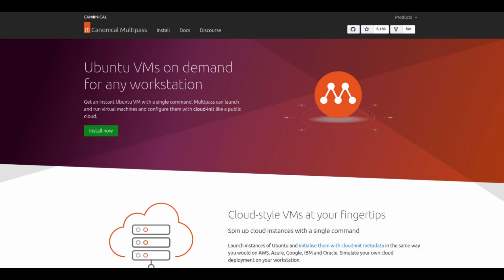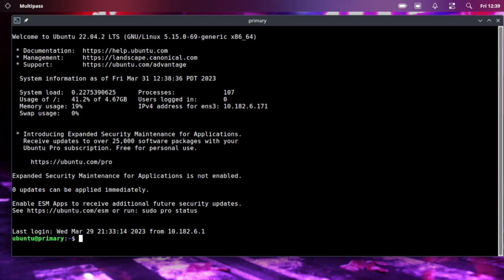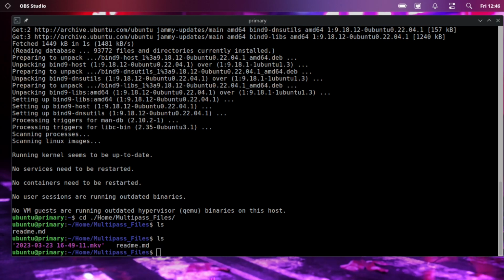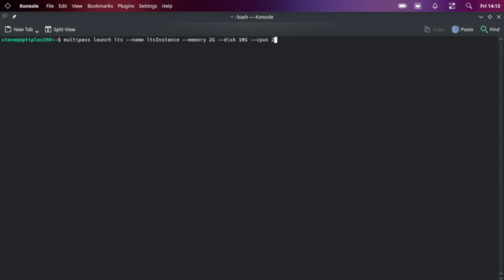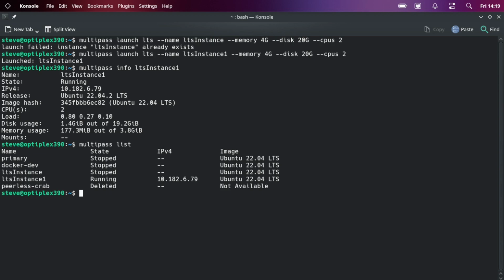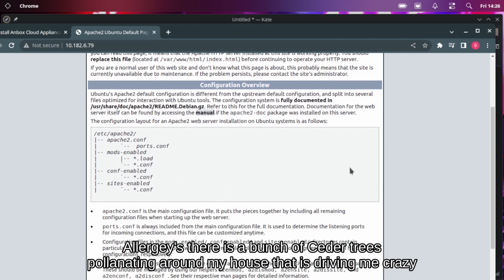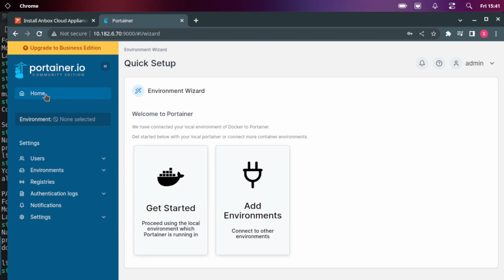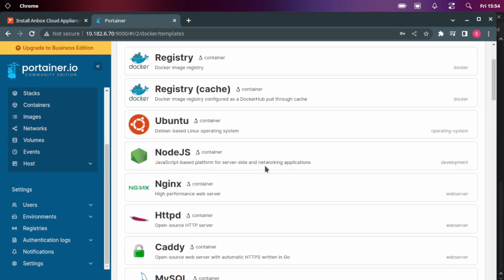Docker VM's MultiPass OH MY!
In this episode I show how to start your own instances of MultiPass straight from the web site. I will be doing other use case videos with MultiPass in the near future. I'f you want to learn more click below...